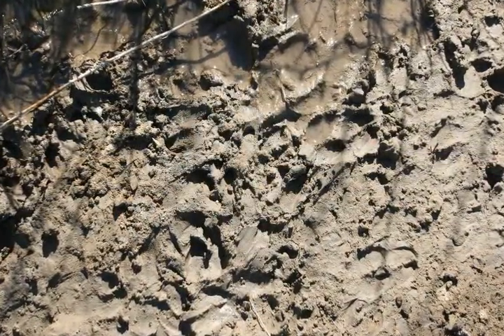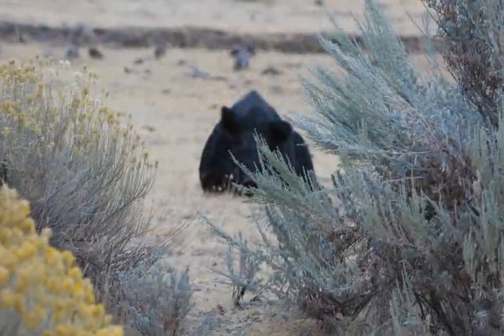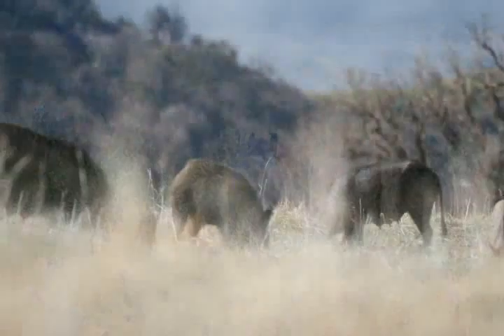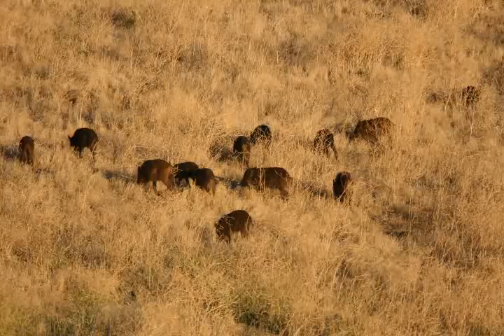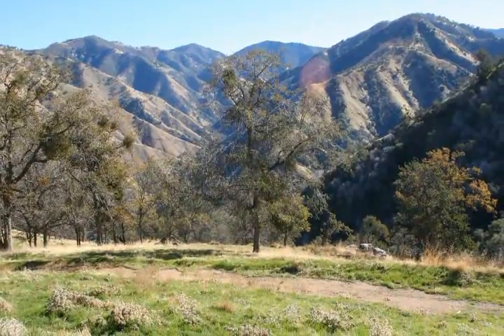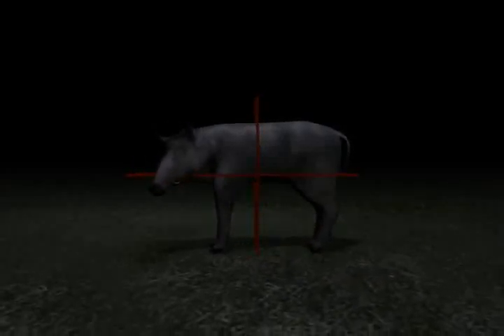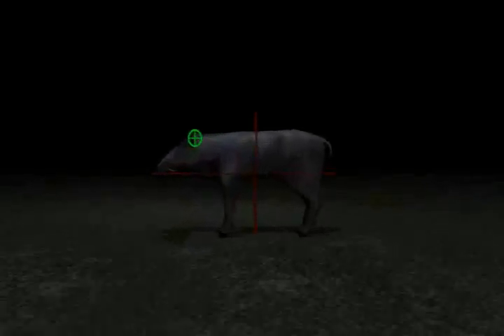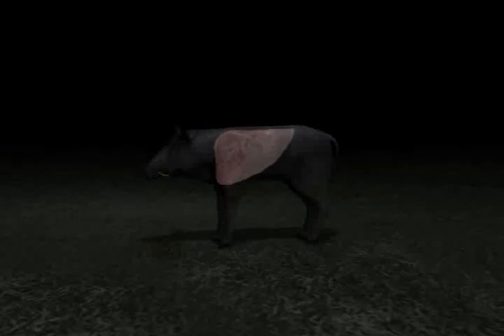Pig Hunting | Pre-Hunt by Ron Gayer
"The Guide's Guide to Hunting" video series presents educational programs for hunters, shooters, and men and women who enjoy the great outdoors. Our main goal is to produce training or tutorial videos on different aspects of hunting and caring for your game animal both pre and post hunt. We will be covering a number of game animals and hunting tactics in our Guide's Guide to Hunting video series.